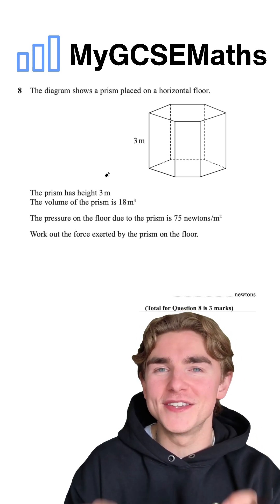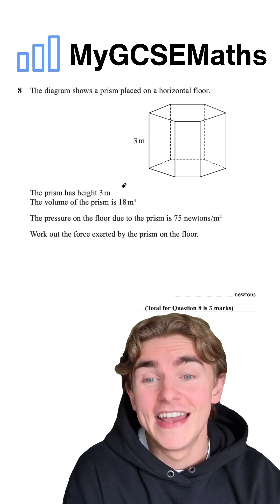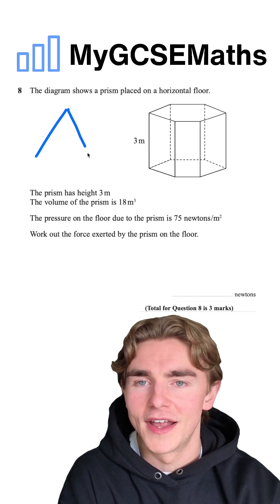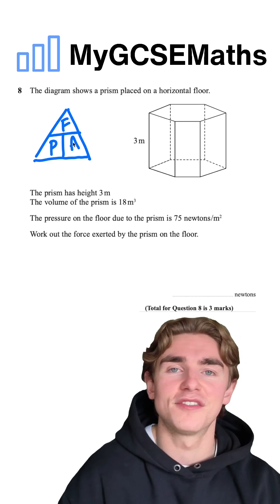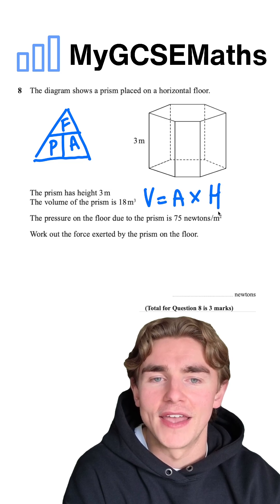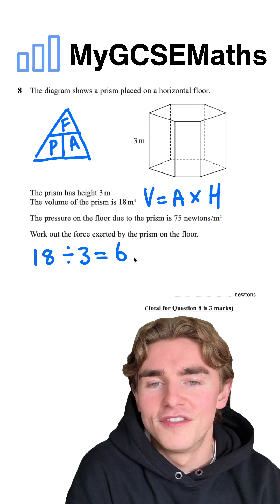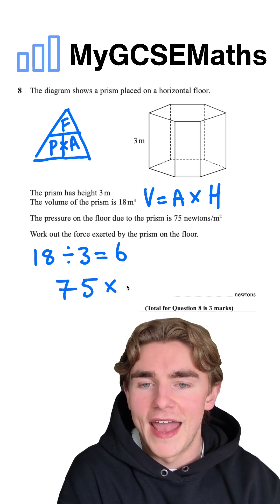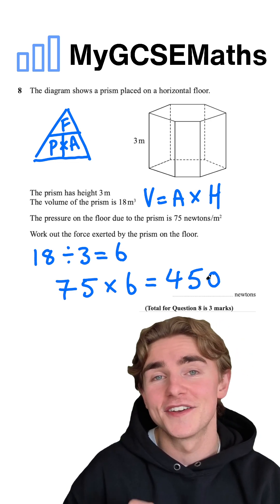Pressure, Force and Area | GCSE Maths